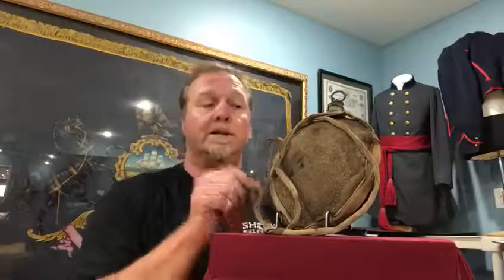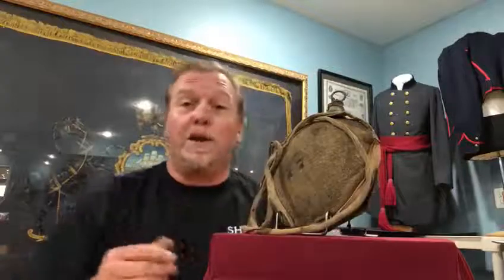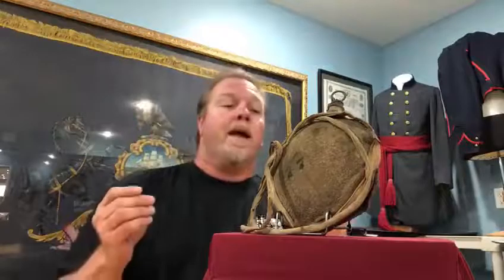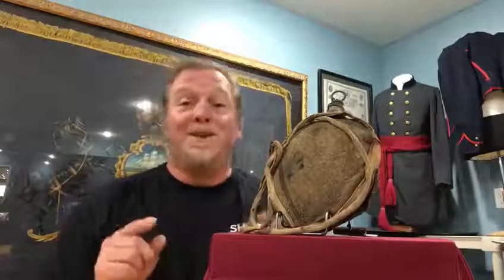Civil War New York Depot Canteen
An overview of an original Union Civil War Soldier's Canteen. Civil War Relic of the New York Depot Style.